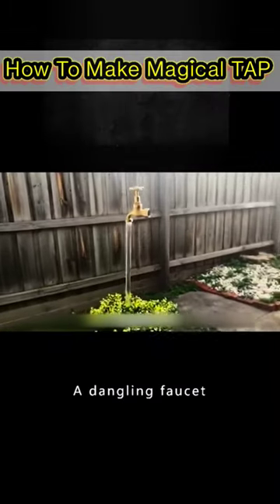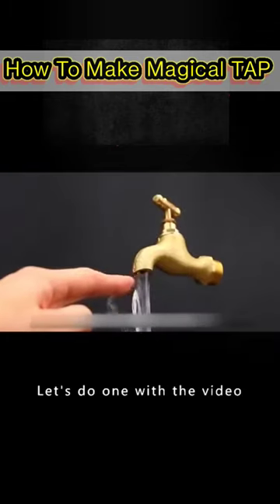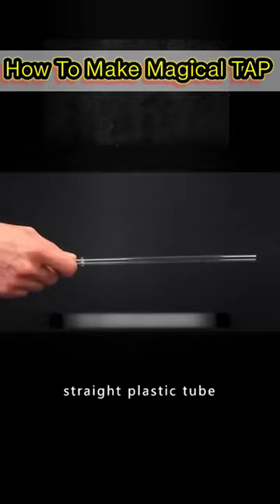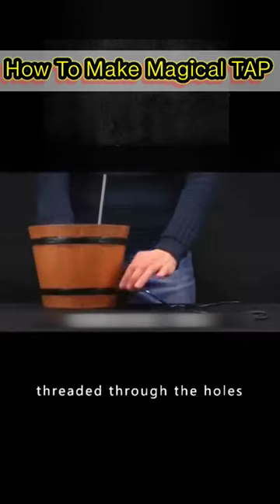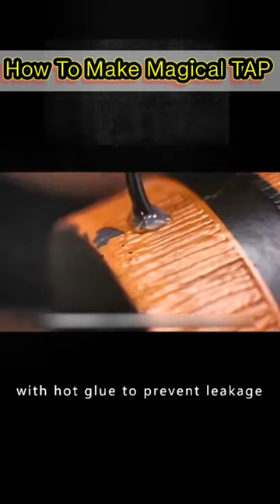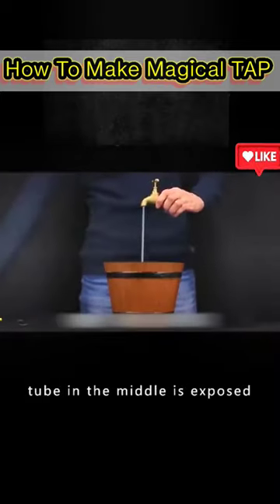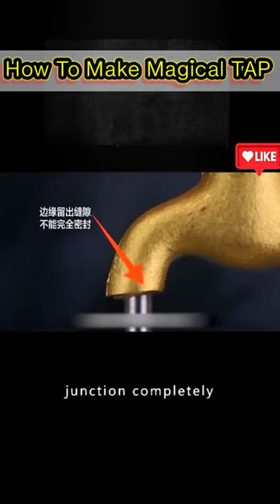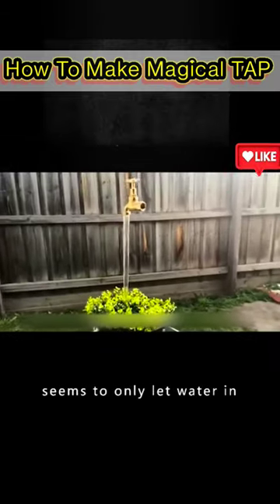🔥How Magic Tap Works 👏👏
Hello Friends,

Thanks
Ruby